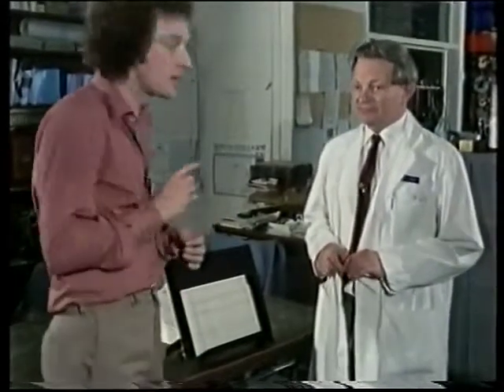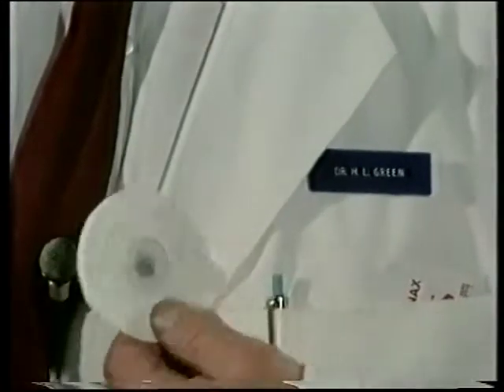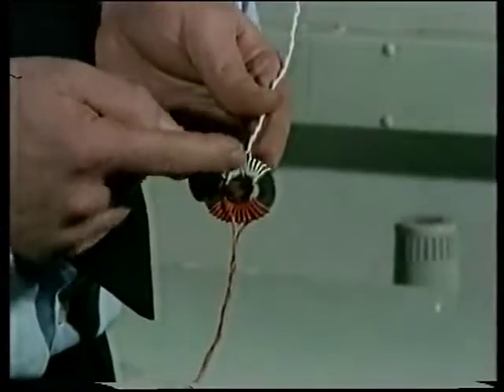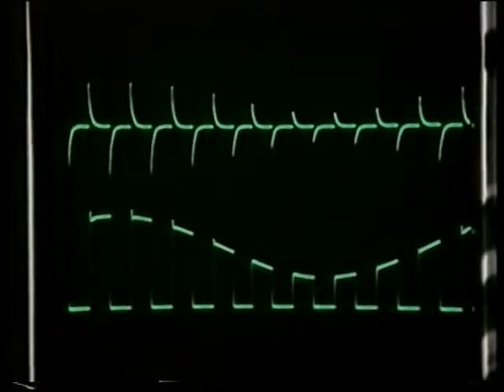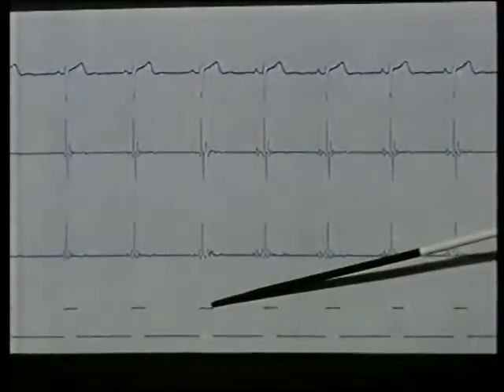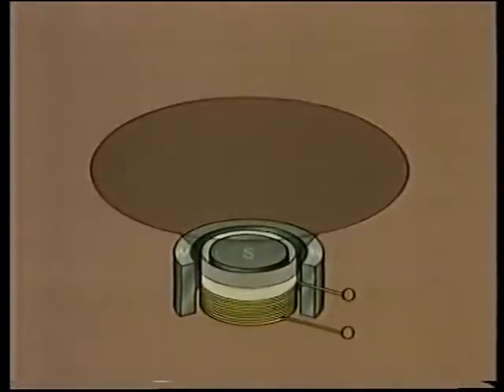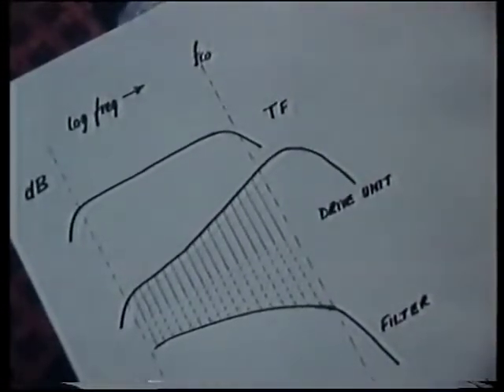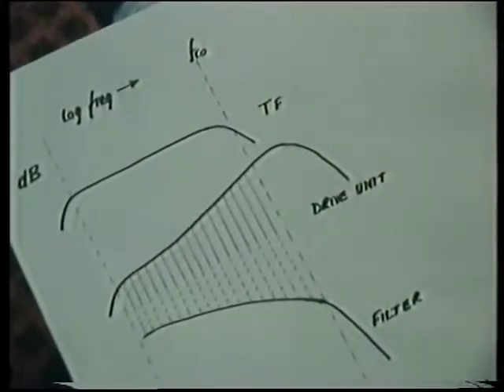OU BBC T283 Ep 5 of 11 Analogue Systems Inputs & Outputs Introductory Electronics